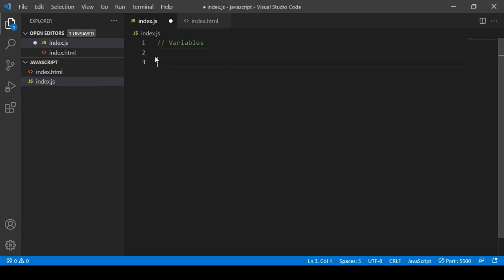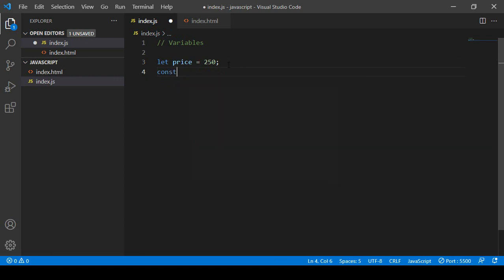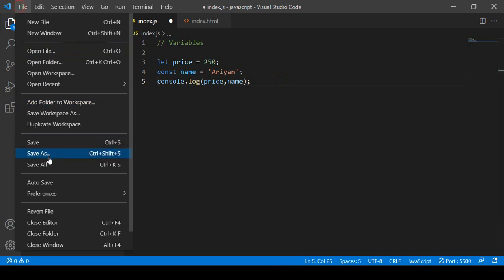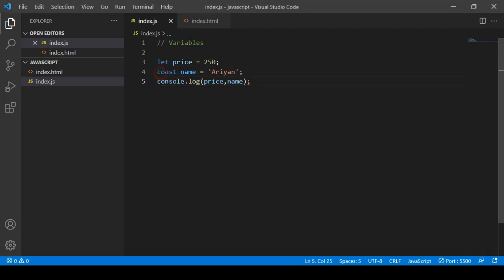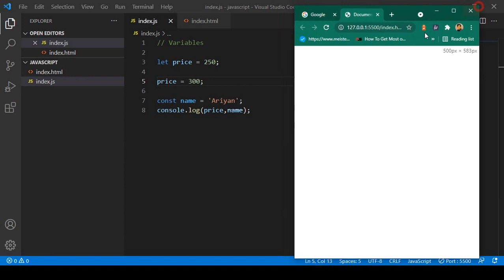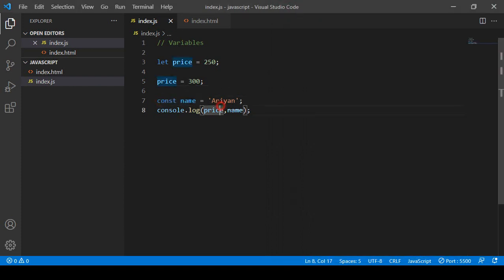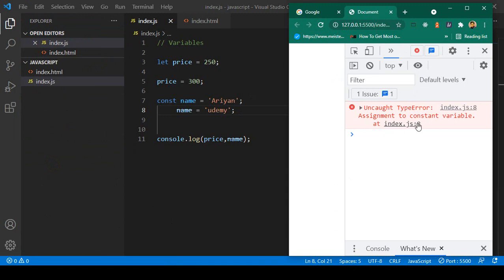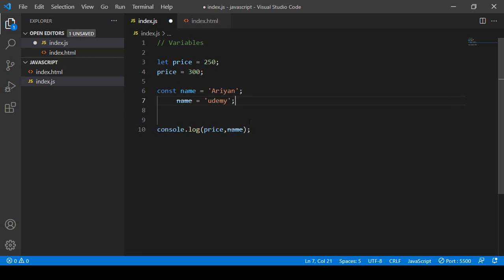JavaScript for Beginners A -Z #5 | Uses of Let and Const